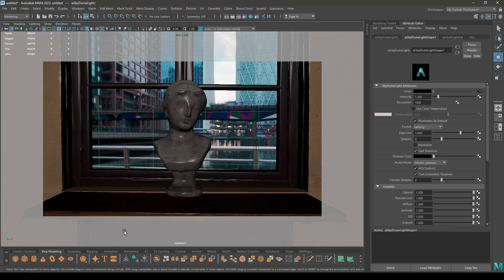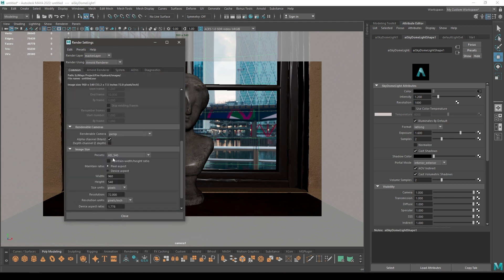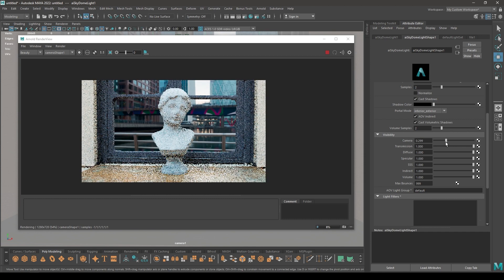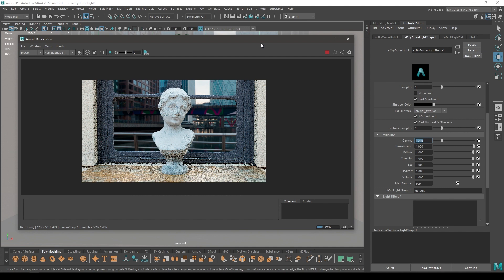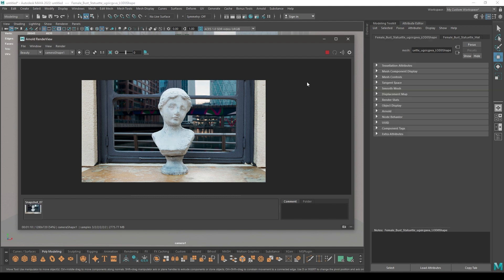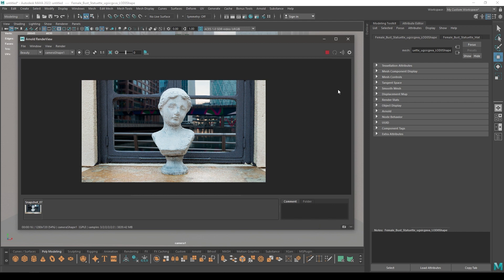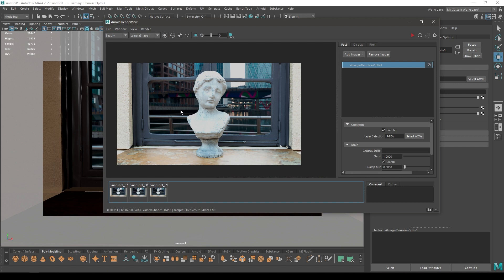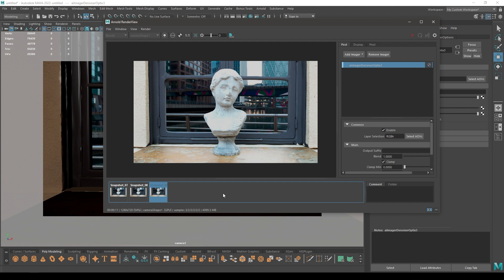OptiX Denoiser with Arnold in Maya Tutorial | Arnold Rendering Tutorial in Maya 2022